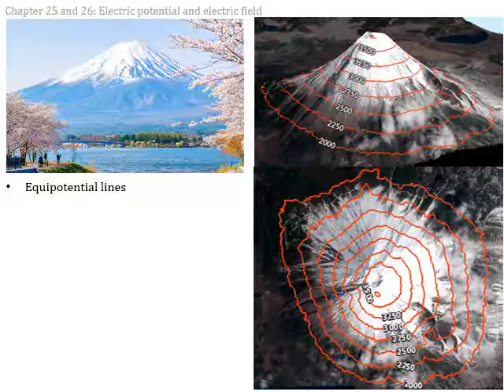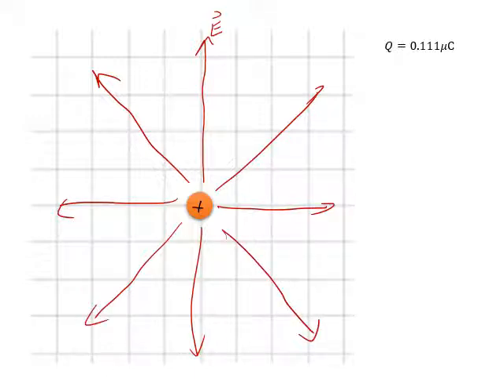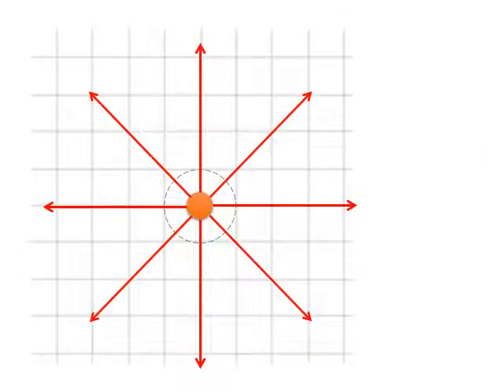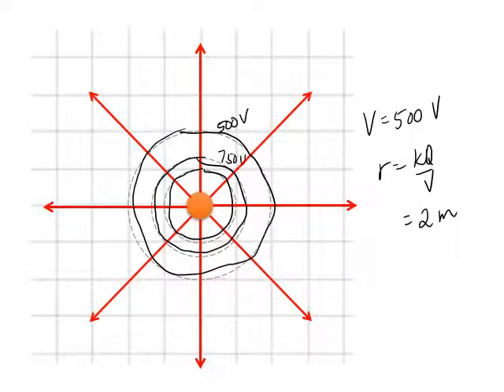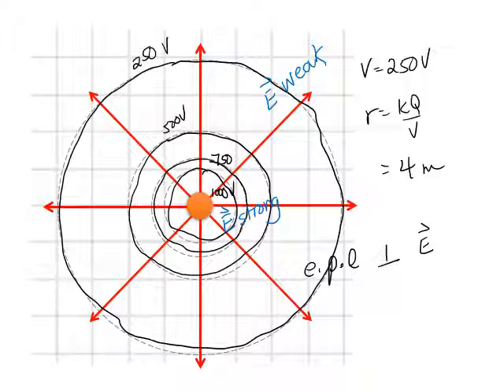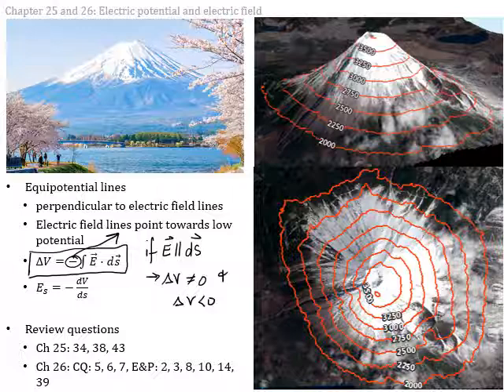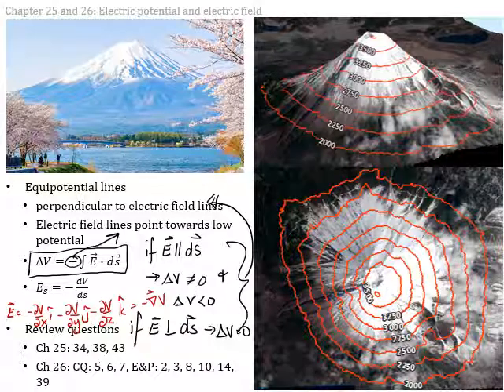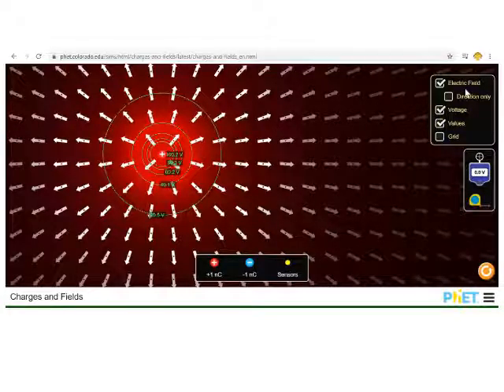P2055 lecture 7 chapter 25 part 6